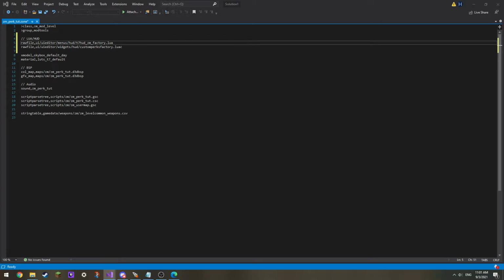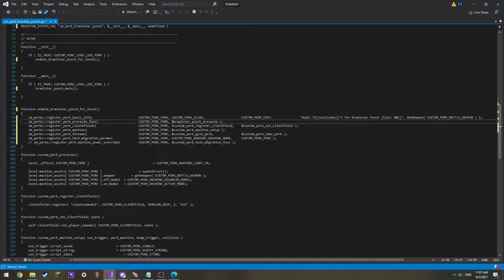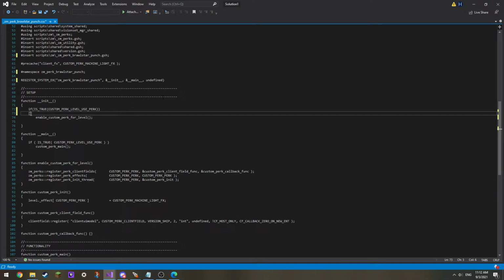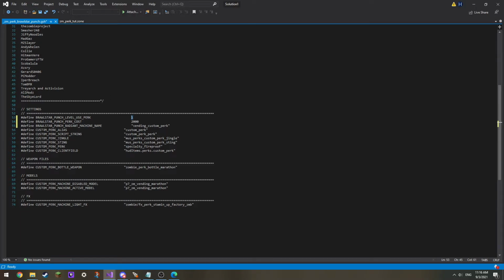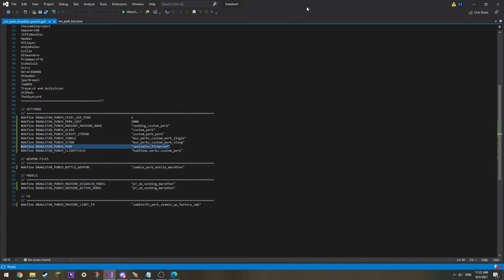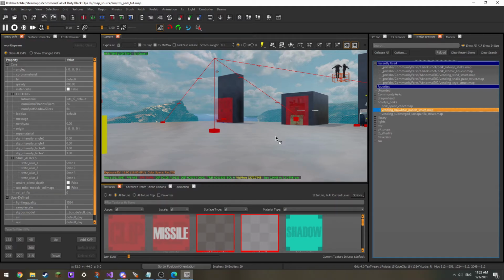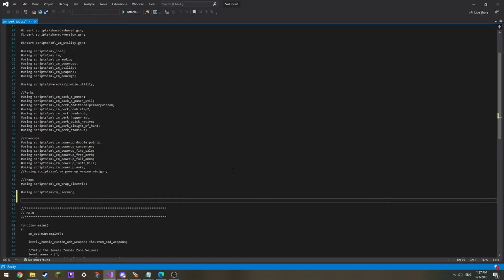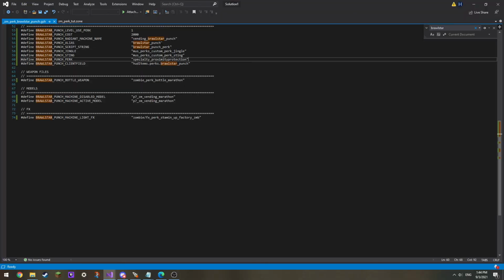Black Ops 3 Custom Perk Tutorial - Setting Up Files and Fixing Install Mistakes - Scripting - EP 2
In this episode I cover replacing and renaming things in your scripts, and making the variable names your own (renaming the variables is actually completely optional, but I would recommend doing it anyway). I also fix a few mistakes I made when installing the custom perk template (sorry about that 😅 ).
Since I didn't actually say what one is, a GSH file is a condensed and consolidated list of variables that are defined to be a specific value that cannot be changed, but are able to be used in any other script file. The phrase following "define" is the name of the variable and the value that follows that becomes the value of that variable.

I apologize for some of this being out of order and not making perfect sense. I did this series in pretty much one take and editing all of the clips of footage together was a nightmare so please show some support if this helped you in any way. I will do my best to respond as soon as possible to any inquiries.

Perk Tutorial Links and Tools

Extra Download (more specialties list, fists weapon gdt, t7 perk bottle view model (from space cadet), random "glass" image that I used in my perk machines):

 Chapters:
 0:00 Renaming Scripts, Functions and Variables
 8:20 Using a GSH and Editing the Values In One
 10:54 Perk Specialties
 13:43 This Was Referenced From Episode 1
 14:06 Other "Default" Stuff In the GSH
 14:25 Renaming GSH Defines In the Other Scripts
 16:05 Placing the Perk Machine Prefab In Radiant
 17:50 Fixing Install Mistakes I Made (Sorry)
 18:30 Adding the Perk Sound Alias To Your Map Sounds
 19:14 Still Fixing Install Mistakes :/
 20:41 Giving Your Perk Custom Sounds
 22:17 Buying Your Perk In Game :D
 23:13 Changing the Price Of Your Perk